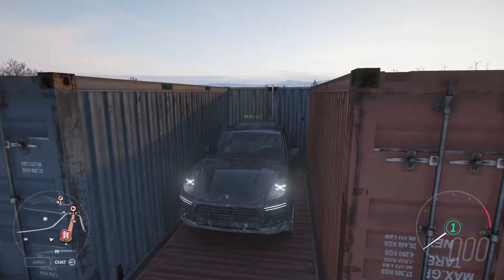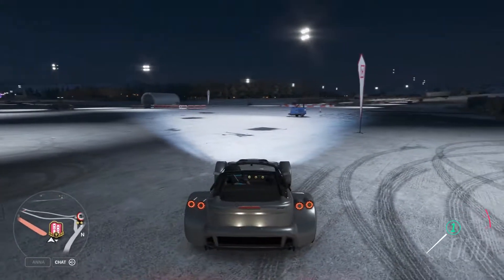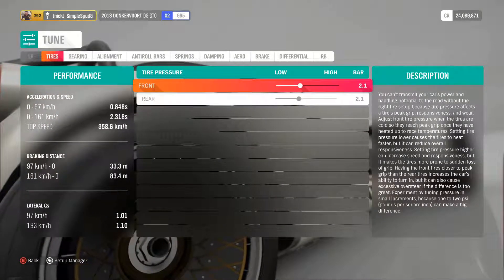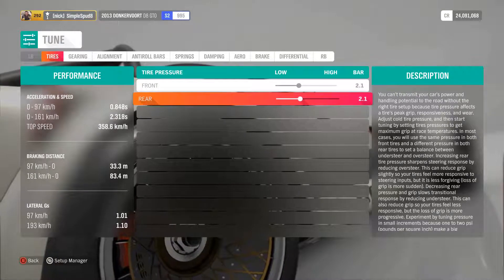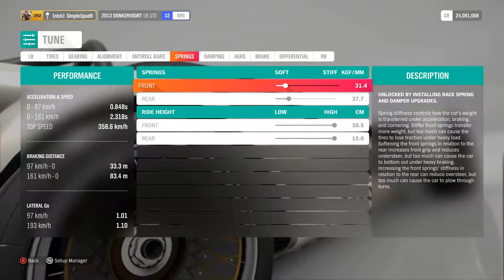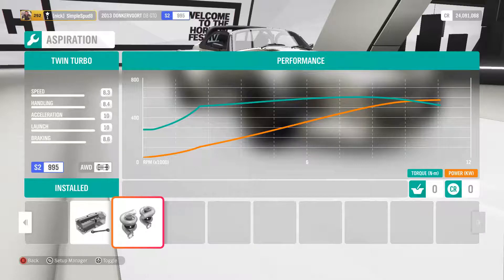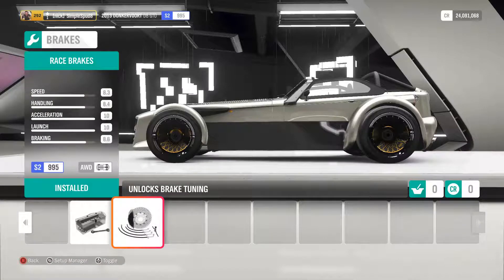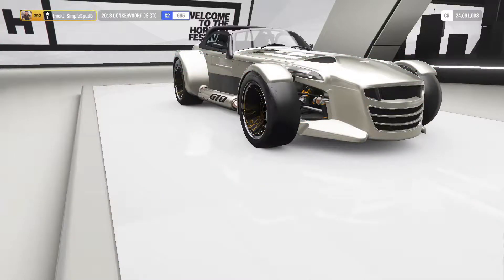Fastest car 0-100kmh (Forza Horizon 4)(Donkervoort d8 gto)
Today i will be showing you the Donkervoort gto, this car is crazy fast with a 0-100kmh of only 0.8 seconds.
i will be doing a few drag races with it as well as showing you my build.